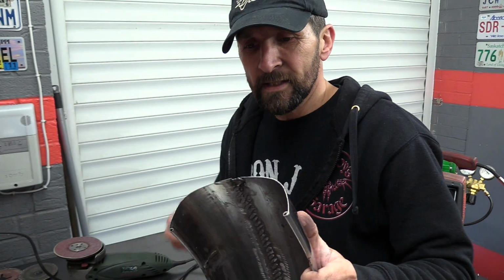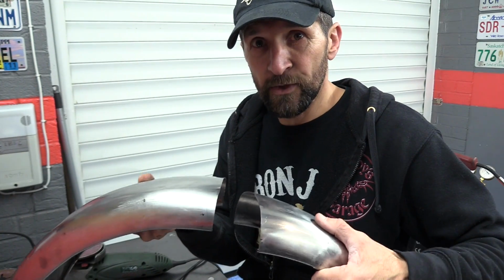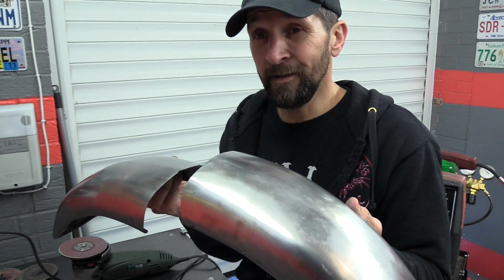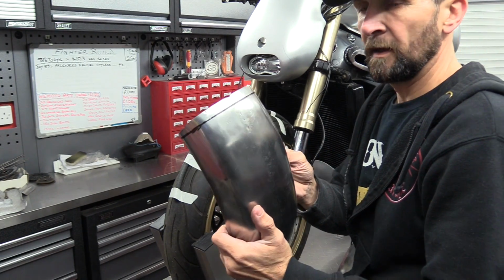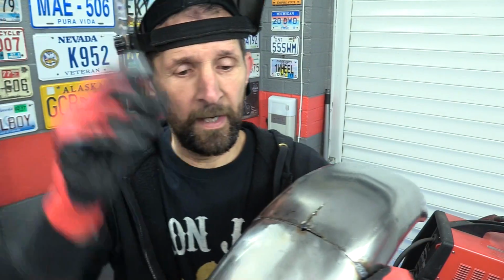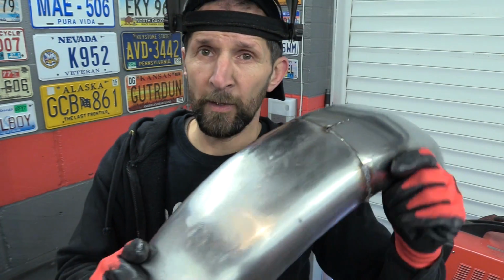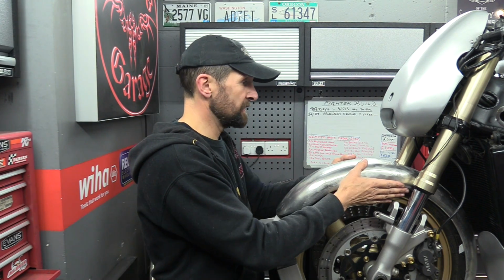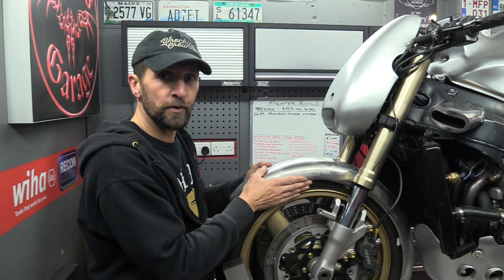Delboy's Garage, Fighter Build #85 Naked Forks Now, and one-piece fender.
Now stripped the forks bare, and welded up the mud guard..

Our channel is supported and part funded by kind and generous Patrons who help keep the bills paid and keep the videos coming. If you've been helped, educated or just entertained by our videos then you can join the gang by clicking the link above, and from just $1 a month, you'll help us keep the videos coming.